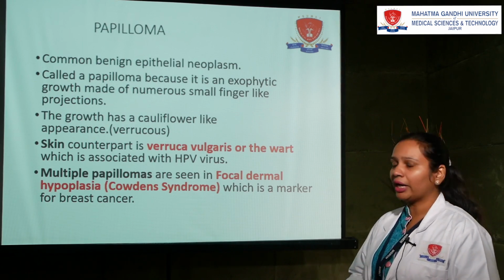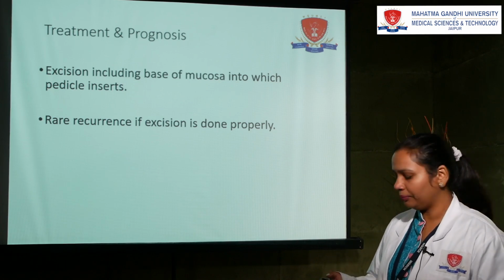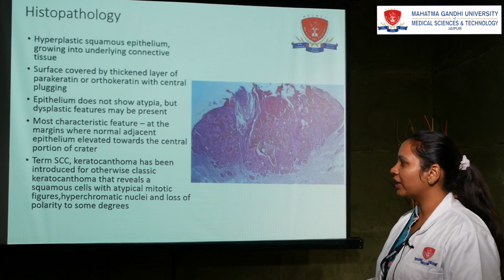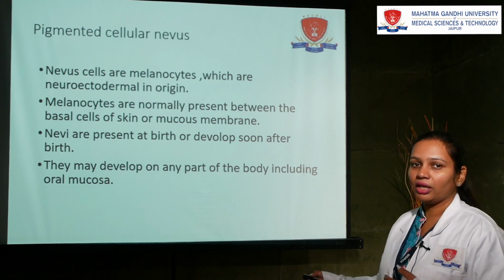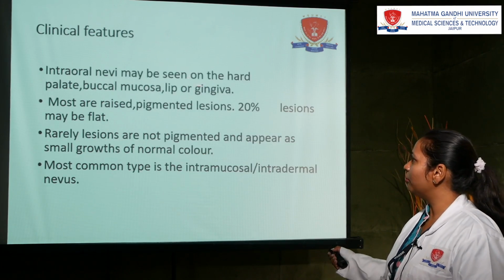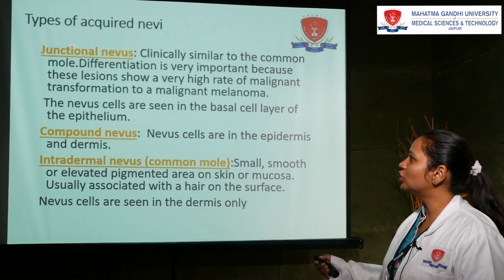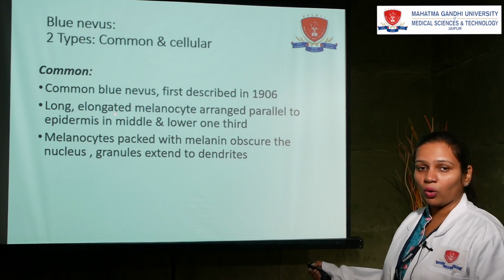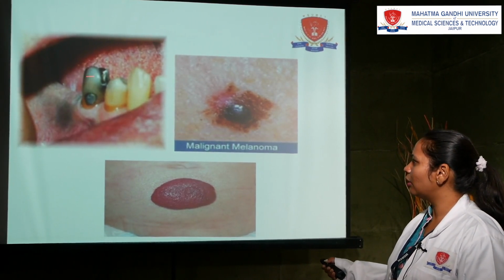BENIGN EPITHELIAL NEOPLASMS OF ORAL CAVITY | DEPT. OF ORAL & MAXILLOFACIAL PATHOLOGY | DR GARIMA